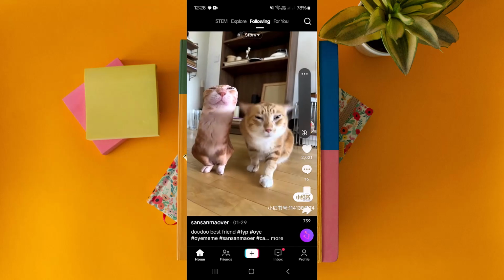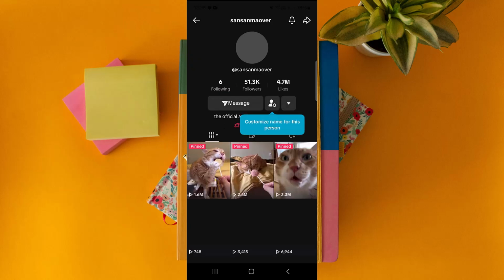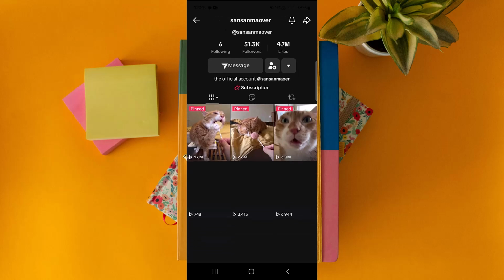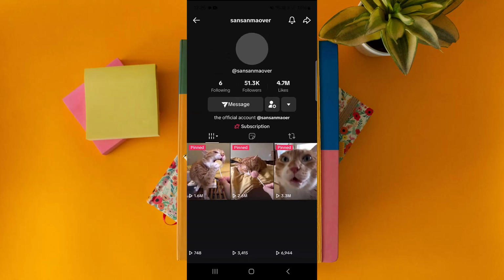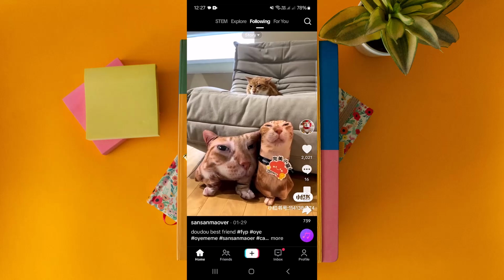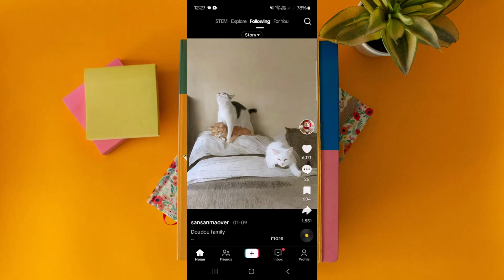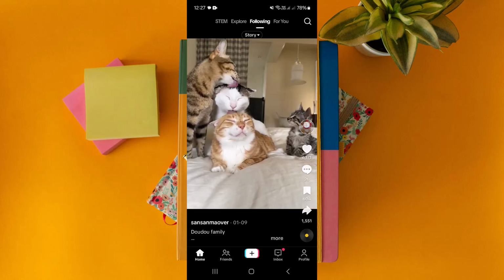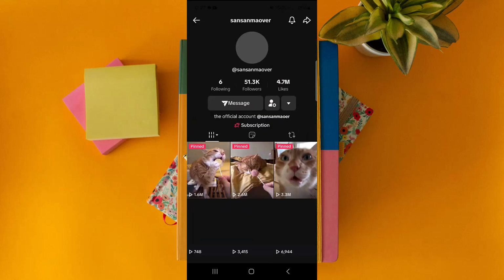How To See Someones Tiktok Following When It's Hidden - Full Guide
Do you want to know how to see someones tiktok following when it's hidden ? Then this is the video for you!

This is a step-by-step tutorial on how to see hidden following list of tiktok account  full guide on this.